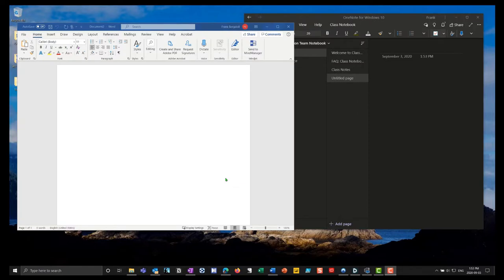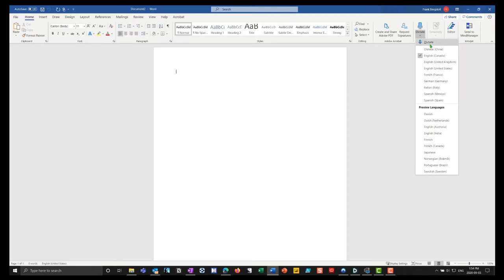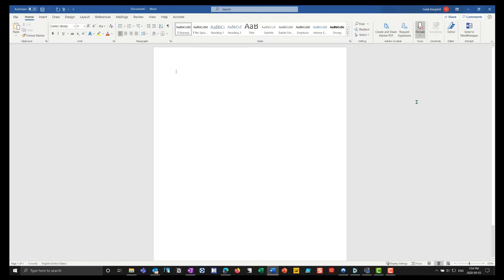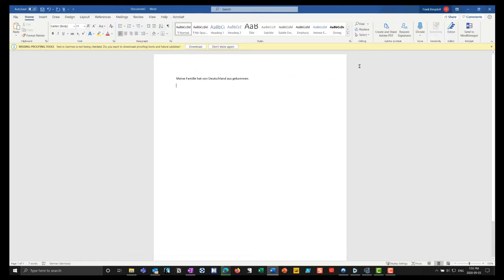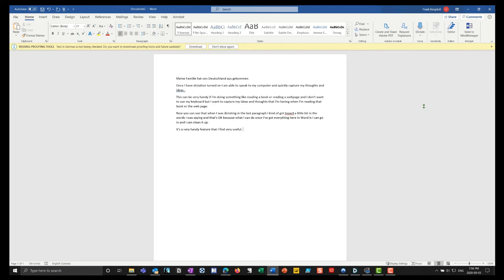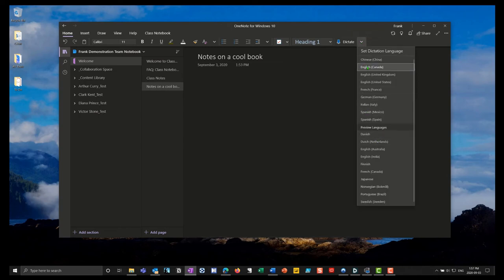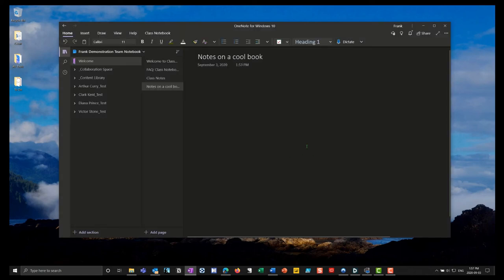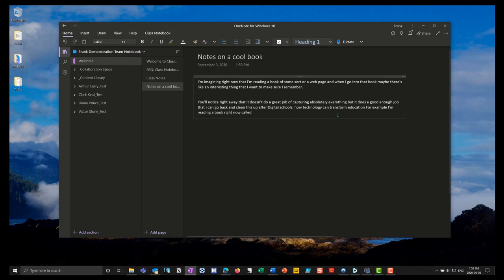Voice capture with Dictate features in Word and OneNote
Talk it out! - Voice capture with Dictate features in Word and OneNote

By using the Disctate feature in Microsoft Office products like Word and OneNote - you can quickly capture your voice and have it translated into text.

This supports rapid idea capture, and even supports multiple languages.

Camera
Canon EOS R
Sony Camera (A6000, but recommend A6500)
Elgato Camlink 4K
Canon 50mm 1.8 lens
AC-PW20 Fully Decoded DC Coupler Replace of NP-FW50 Battery, USB Power Cable Replacement for AC-PW20 AC Power Adapter, Dummy Battery for Sony a3000, a5000, a6000, a6500, a7R, a7S, RX10 III,NEX-3N
USB Adapter Kit DC 8.4V ACK-E6 + Fully Decoded DR-E6 Coupler LP-E6 Dummy Battery
Rankie Micro HDMI to HDMI Cable, Supports Ethernet, 3D, 4K and Audio Return, 6 Feet, Black
AmazonBasics Double Braided Nylon USB Type-C to Type-A 2.0 Male Charger Cable | 10 feet, Red

Mounts
SMALLRIG Super Clamp(2 Pack) Magic Arm Clamp for DJI Ronin, Camera Monitor, LED Light-2058
iPhone mount
SMALLRIG 9.8 inch Adjustable Power Articulating Magic Arm with Both 1/4" Thread Screw for LCD Monitor/LED Lights-2066
Lights
TaoTronics LED Floor Lamp, Modern Standing Light
TaoTronics LED Desk Lamp with USB Charging Port
Hue White A19 4 Pack LED Smart Bulb, Bluetooth & Zigbee compatible (Hue Hub Optional), voice activated with Alexa
Hue White and Colour Ambiance BR30 flood LED Smart Bulb, Bluetooth & Zigbee, (Hue Hub Optional), for recessed cans and downlights, voice activated with Alexa
Audio
UGREEN USB Audio Adapter External Stereo Sound Card Universal USB Stereo with 3.5mm Headphone and Microphone Jack
Blue Yeti USB Microphone - Midnight Blue
Zoom H1n Handy Recorder (2018 Model), Black
RODE PSA1 Swivel Mount Studio Microphone Boom Arm
2 Lavalier Lapel Microphones Set for Dual Interview - Dual Lavalier Microphone - Lavalier Microphone Set
Sennheiser GAME ZERO Professional Noise Blocking Gaming Headset for PC, Mac, PS4 & Multi-platform – Black
Stationary
Uni-ball Signo Broad UM-153 Gel Ink Pen, 7 colors set (Japan Import) [Komainu-Dou Original Package]
Odd Stuff
Samsers Foldable Bluetooth Keyboard - Portable Wireless Keyboard with Stand Holder, Rechargeable Full Size Ultra Slim Folding Keyboard Compatible IOS Android Windows Smartphone Tablet
Anker 10 Port 60W Data Hub with 7 USB 3.0 Ports and 3 PowerIQ Charging Ports
Hivexagon Vertical Laptop Stand
Wacom Intuos Pro Digital Graphic Drawing Tablet for Mac or PC, Medium, (PTH660)
Tablet Stand, OMOTON Adjustable iPad Stand Holder
Adjustable Cell Phone Stand, OMOTON Aluminum
Glide Gear TMP100 Adjustable iPad/Tablet/Smartphone Teleprompter Beam Splitter Glass with Carry Case
Manfrotto MK190XPRO3‐3W 190 Aluminum 3 Section Kit (Black)
Anker PowerCore 26800 Portable Charger, 26800mAh
Neewer Motorized Camera Slider, 39.3-inch APP Control Carbon Fiber Track Dolly Rail
JOBY GorillaPod 5K Kit. Professional Tripod 5K Stand